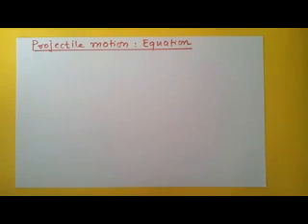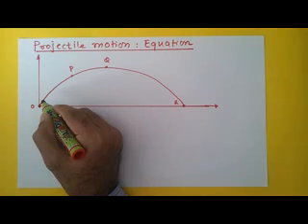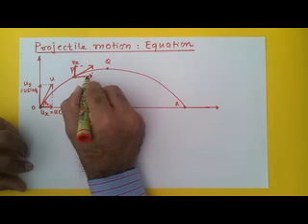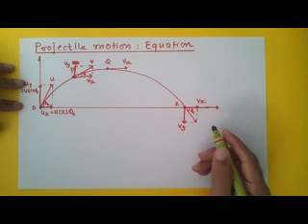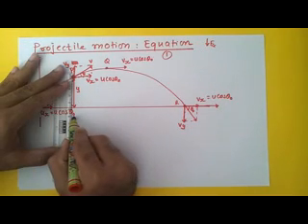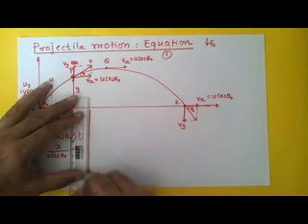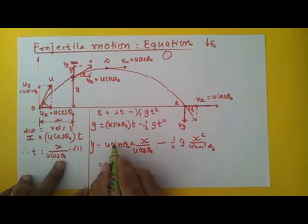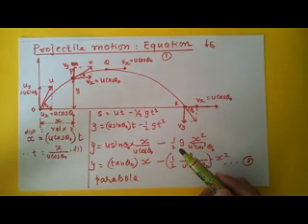Projectile motion equation